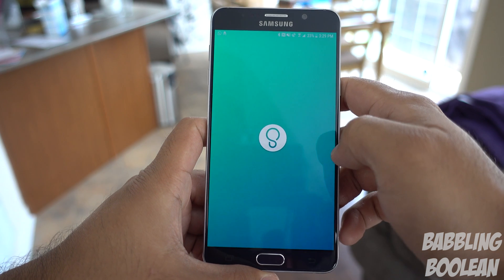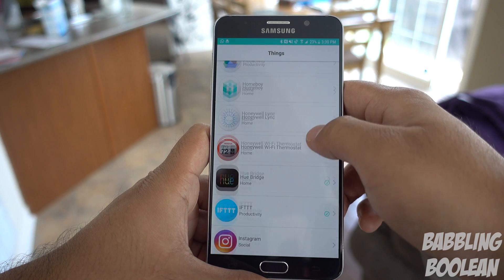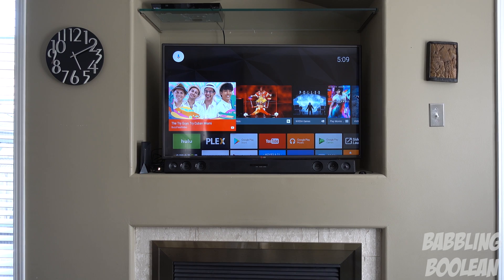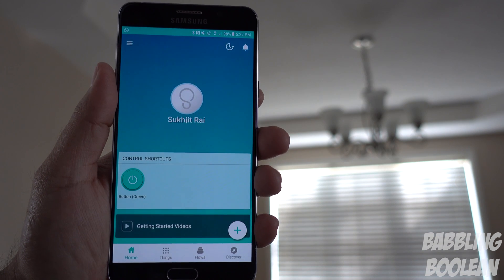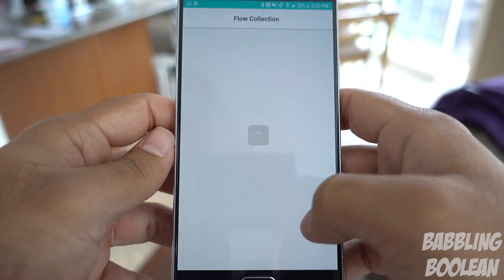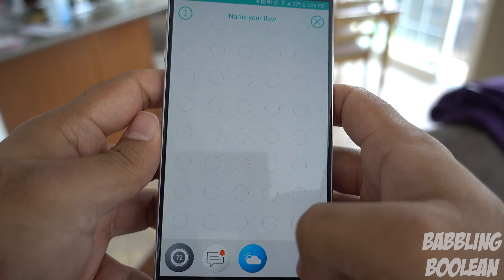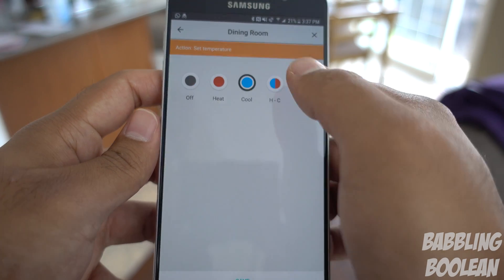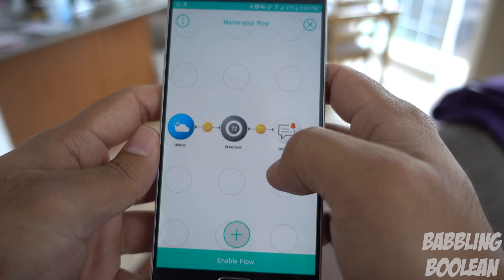Stringify Explained and Shown: The Ultimate Smart Home App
Since I use a ton of smart home services such as IFTTT, SmartThings, Google Assistant, Alexa, Philips Hue, etc. I've finally found a service that combines all their actions together.